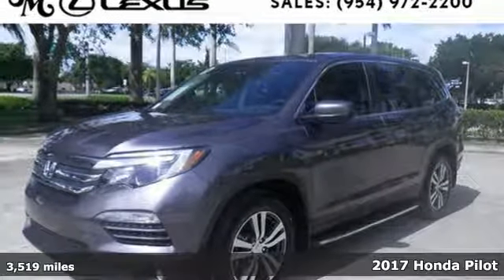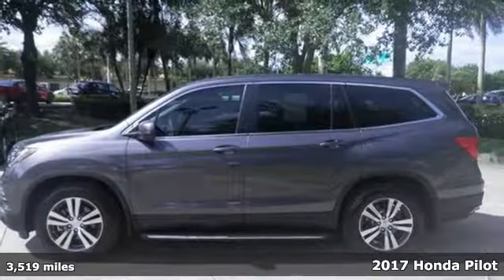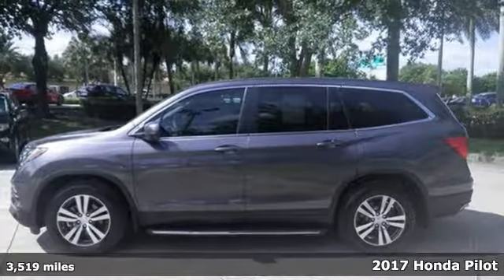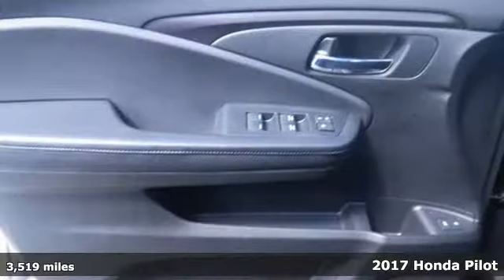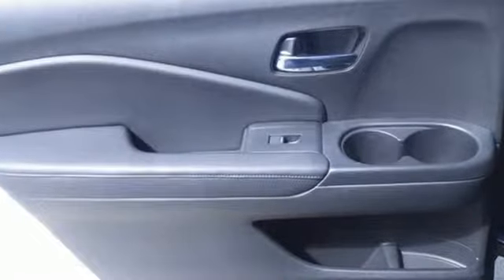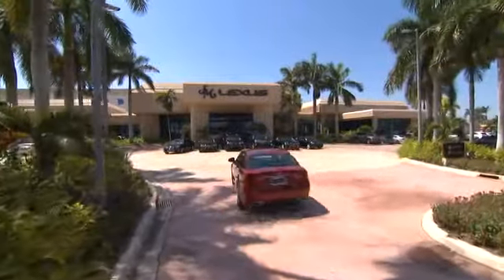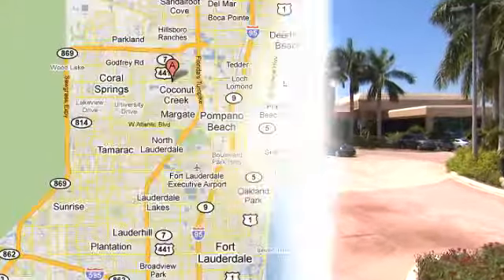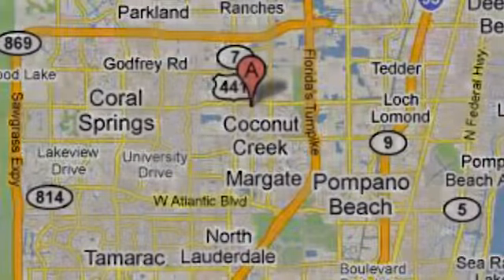Used 2017 Honda Pilot Margate FL Fort Lauderdale, FL P19471 - SOLD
Year: 2017
Make: Honda
Model: Pilot
Trim: EX-L/ Navigation
Engine: 3.5L V6
Transmission: Automatic 6-Speed
Color: Gray
Interior: Black
Mileage: 3519
Stock #: P19471
VIN: 5FNYF5H52HB014493
CARFAX One-Owner. Clean CARFAX. Gray 2017 Honda Pilot EX-L FWD 6-Speed Automatic 3.5L V6 24V SOHC i-VTEC Priced below KBB Fair Purchase Price! Odometer is 3291 miles below market average! 27/19 Highway/City MPG** Awards:br * 2017 IIHS Top Safety Pick+ (When equipped with Honda Sensing and specific headlights) * ALG Residual Value Awards Reviews:brbr * A versatile roomy interior with spacious rear seats; ride is smooth and compliant in most conditions; better fuel economy than rivals; multiple clever storage compartments. Source: Edmunds

Address:
5350 W Sample Rd